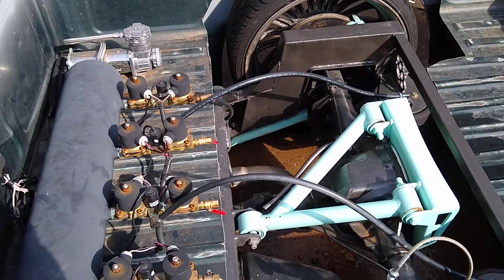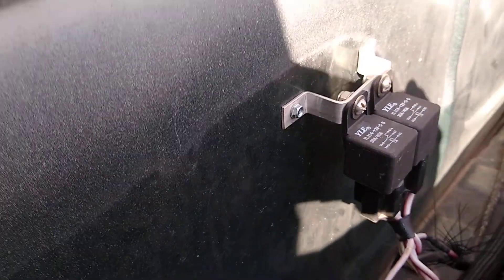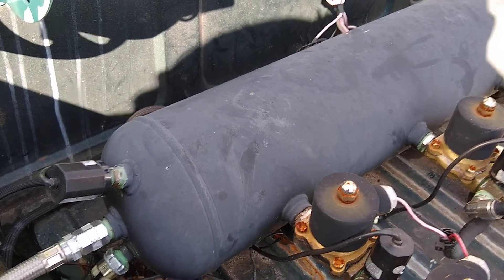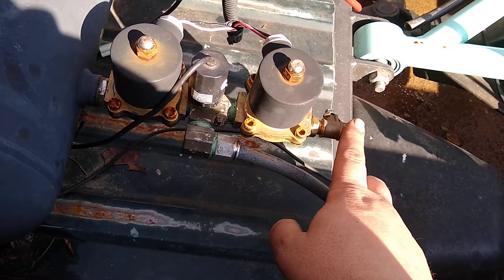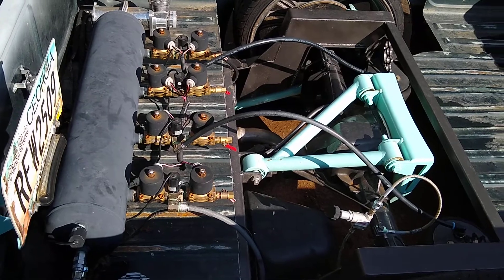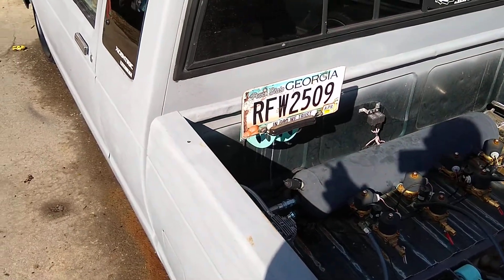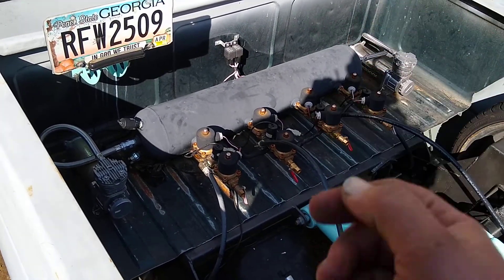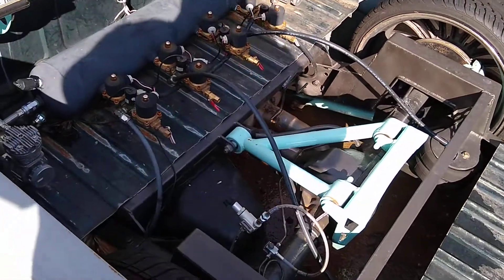The basics of air ride. Components, plumbing, electrical.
Short version of those wanting to get I to air ride suspensions but, don't know where to start. In this video I cover each individual part, it's function, how it's energized, it's plumbing, and it's purpose. This isn't some super technical in depth "how's it work" video, just a basic guide for the beginner in understanding how it all works.